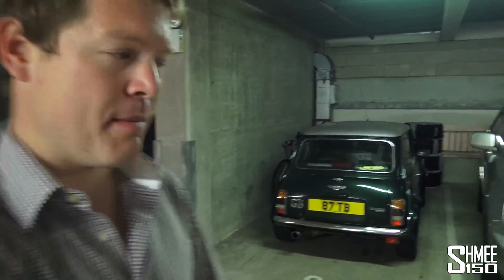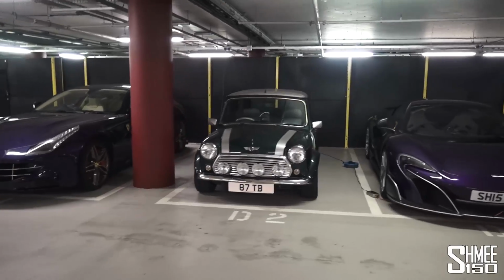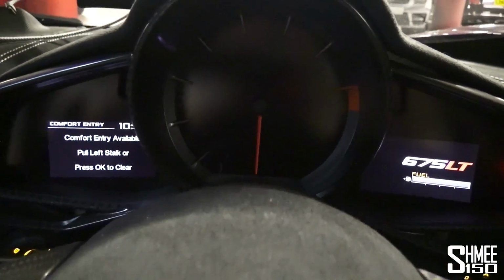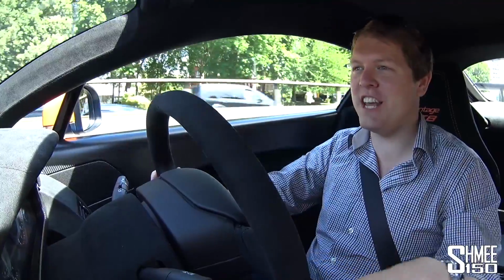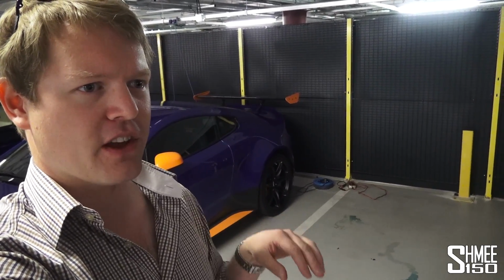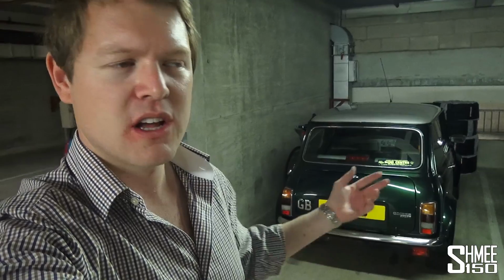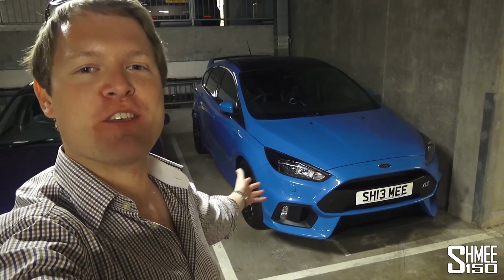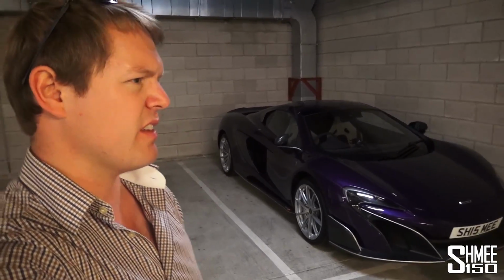Is My McLaren Broken Again?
Is my McLaren 675LT Spider broken again? I don't know! The day started with a plan to run some errands and move cars around but unfortunately ended with a fluid leak from the McLaren.

These things can be very delicate, as explained in the video, but no doubt it will be a small fix and back asap. Also this is the opportunity to let you know that I'll be taking part in Streetgasm with the Ferrari FF and joined by the AMG GT S from Renntech as featured in my Nurburgring content before now.

Last time around the car suffered a faulty sensor which is a pretty tiny issue and was replaced with ease but I couldn't tell you if this is connected to that or unrelated. What I do know is that the folks at McLaren will be able to take a look at it and get the car back on the road in no time. Coincidentally on the same day, my home has a flooded kitchen - whoops.